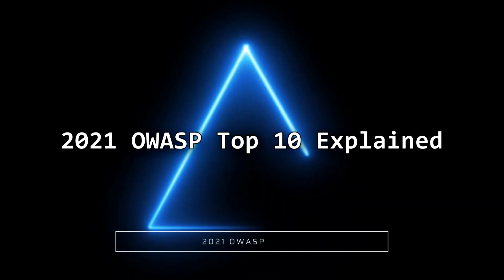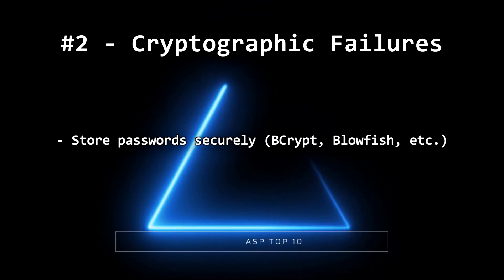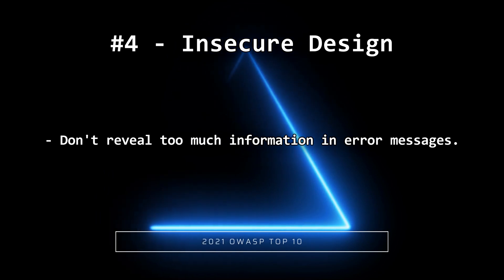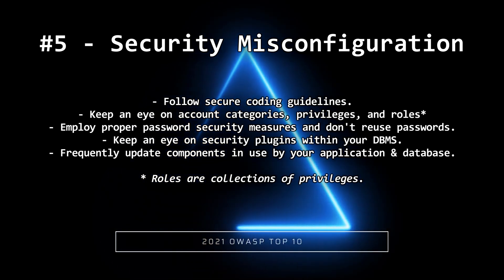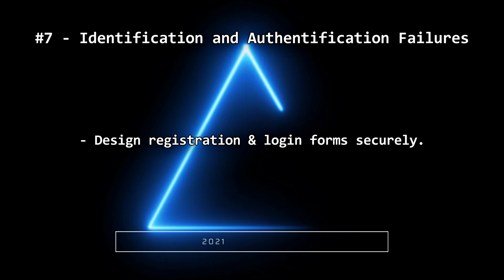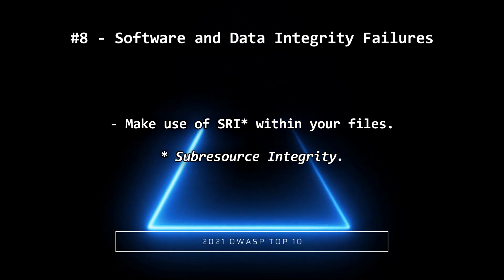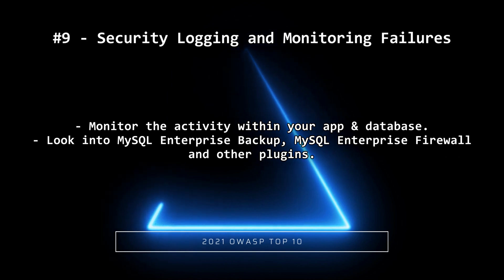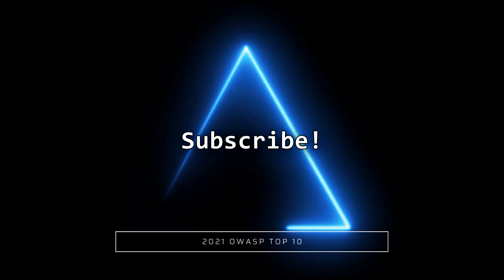OWASP Top 10 Explained with Examples (2023)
In this video about web application security we're going to walk you through top 10 of the most common web application attacks - the OWASP Top 10 vulnerabilities. This video won't be a web application development tutorial, however, once you watch this owasp top 10 2021 video you will be better equipped to build safer web application architecture.

The owasp top 10 vulnerabilities we will be covering are updated as of 2023, but this list won't be a owasp top 10 2023 list - it will cover the owasp top 10 2021 edition of OWASP. The security vulnerabilities we will cover are as follows:

1) OWASP Top 10 Broken Access Control: this security vulnerability moved up from the 5th place in 2017 into the first in 2021. To avoid the broken access control vulnerability, ensure that all existing accounts within your SQL database use only the privileges that are required to perform their actions - avoid granting unnecessary privileges.

2) Cryptographic Failure Vulnerability: to tackle this security vulnerability, make sure to store all passwords in your database in a Blowfish, BCrypt, or similar hash format.

3) SQL Injection: to avoid owasp top 10 injection attacks, make sure that all of the users within your database have proper access controls in place, and always validate user input.

4) Insecure Design: to avoid issues related to system design, make sure to plan your error messages, and your entire application and SQL database design carefully. That way you will stay a step ahead of the attacker.

5) Security Misconfiguration: this owasp top 10 2021 security flaw is also very significant. For proper security configuration, follow proper security measures, also categorize your accounts and keep an eye on reserved accounts, roles, password management, and security plugins in MySQL and other database management systems.

6) Vulnerable and Outdated Components: to avoid the vulnerable and outdated components attack, avoid using old and outdated components within your database and application, always check them for integrity and make sure to patch your systems frequently. You don't want your application to be used as an vulnerable and outdated components example.

7) Identification and Authentication Failures: to avoid the broken authentification vulnerability, make sure to design registration and login forms securely so that attackers don't have a chance to impersonate the users within your application or pass fake session IDs to log in. Also store passwords in a secure format such as Blowfish or BCrypt.

8) Software and Data Integrity Failures: to protect against integrity violations, make use of subresource integrity (SRI) features within stylesheets and javascript files, enforce code reviews, follow GDPR, and use secure repositories to securely store data. Backup your data and make sure to test your backups as well.

9) Security Logging and Monitoring Failures: monitor the activity within your application and databases carefully. If you're a user of MySQL server, its Enterprise suite of plugins can help your MySQL installation immensely, and you should also consider employing other measures to keep up with what's happening within your application to avoid incidents related to a owasp security misconfiguration.

10) Server-Side Request Forgery (SSRF): to avoid these owasp security risks, whitelist the IP addresses and DNS names your application and database needs to access. Also, keep in mind that a SSRF attack is not the same as a CSRF attack.

We hope that this video about 2021 OWASP Top 10 vulnerabilities helped you protect your applications. If it did, consider exploring some of our older videos as well: